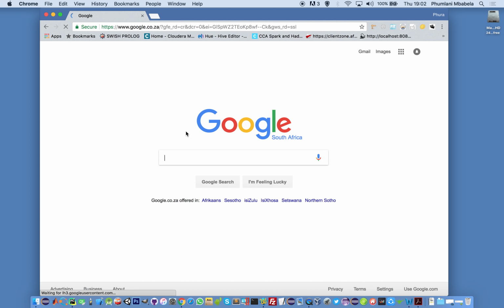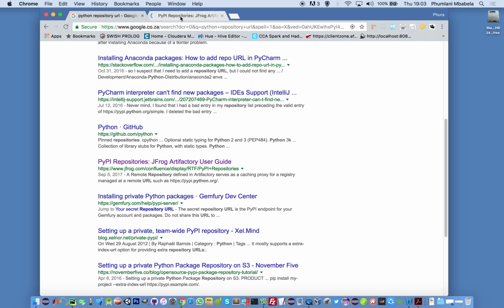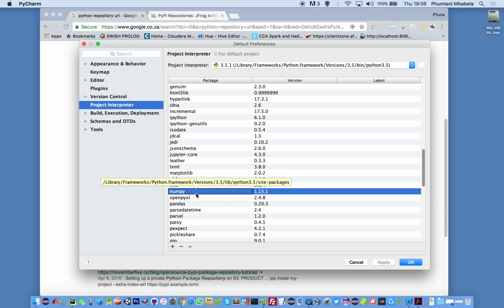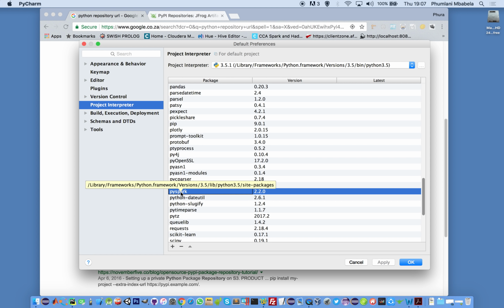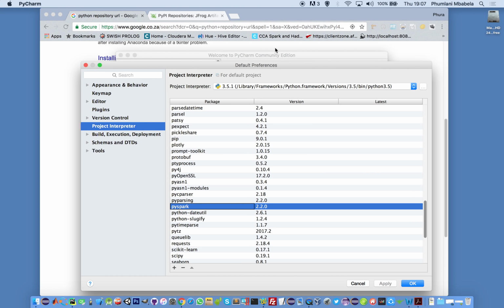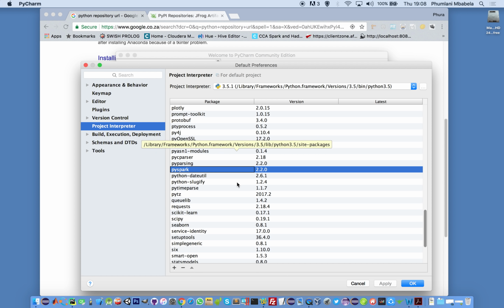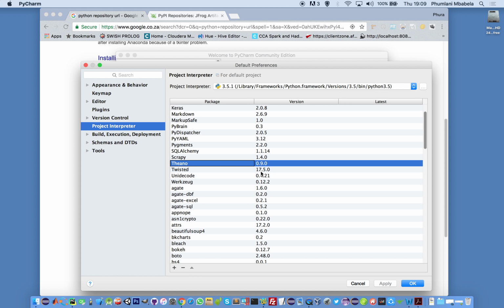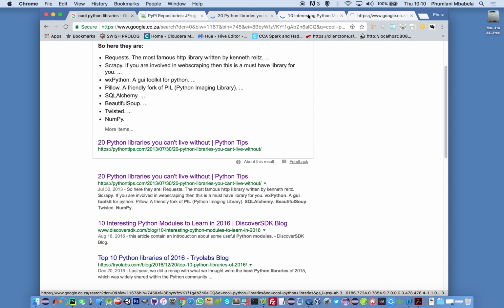22 - Inzululwazi - Python in Everyday Xhosa - PyCharm Settings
Inzululwazi is a venture-backed, education-focused technology company founded by an entrepreneur Phumlani Mbabela, we offer online technology courses.